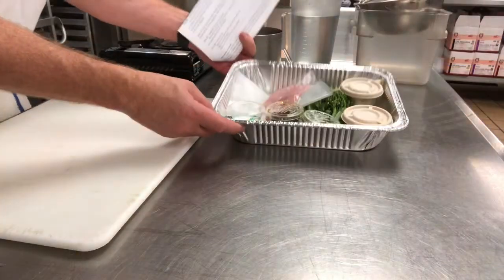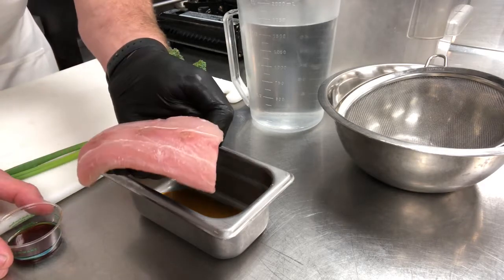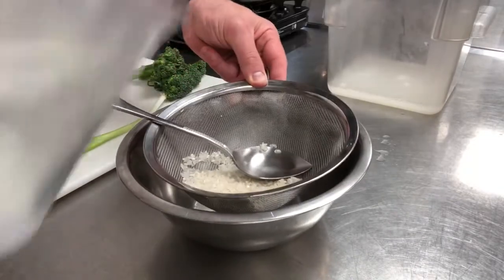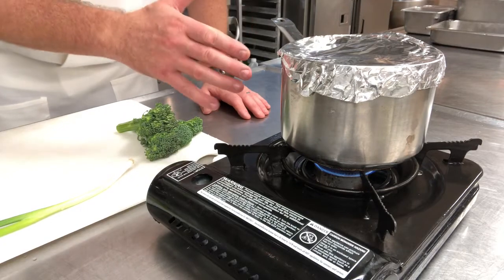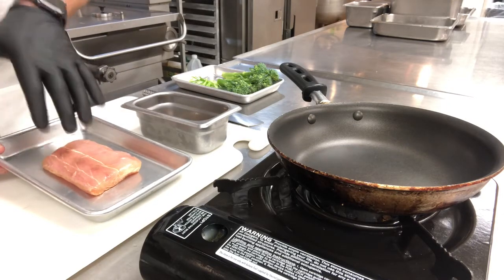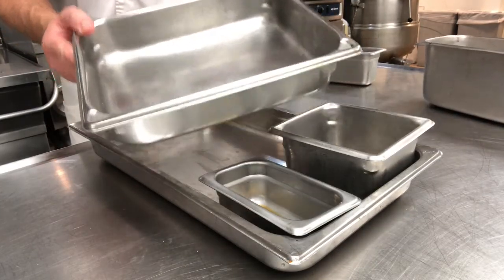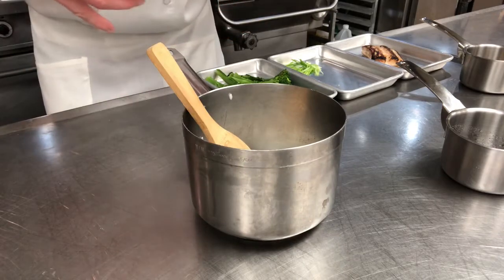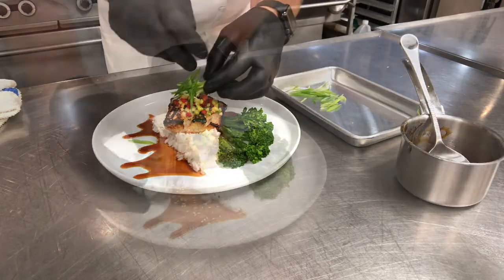Ponzu Marinated Mahi Fillet, Broccolini Spears, Sushi Rice, Teriyaki Glaze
Cook at Home with Chef Cook